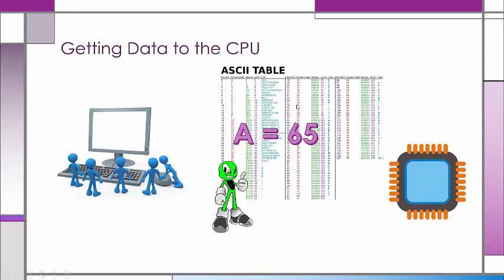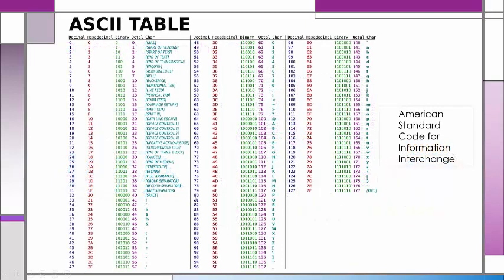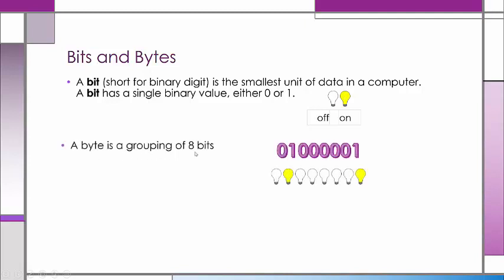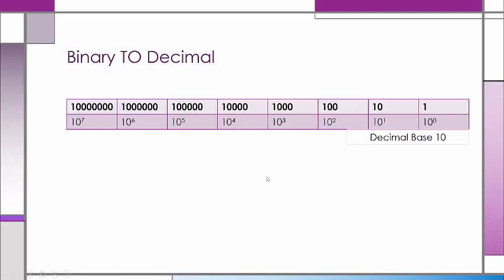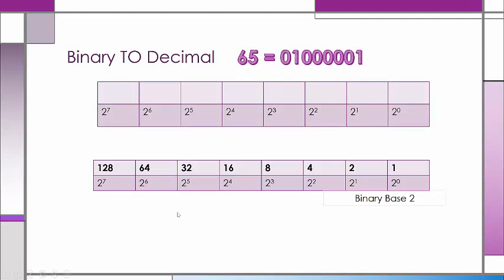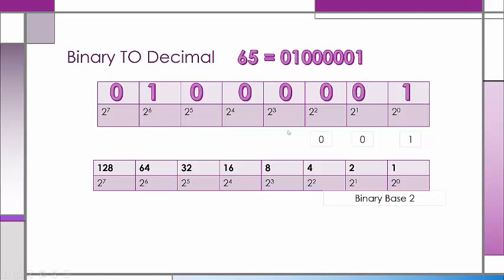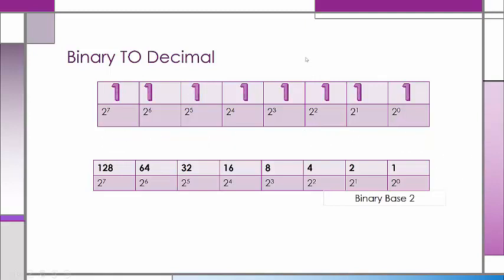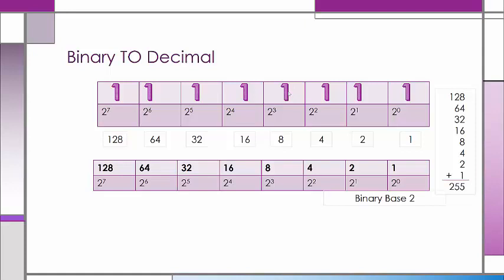Converting Binary to Decimal